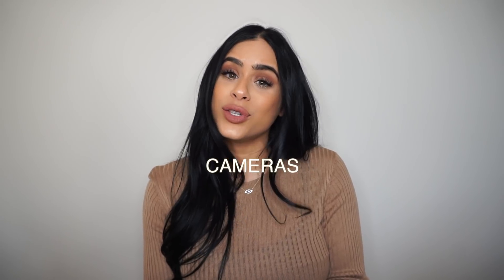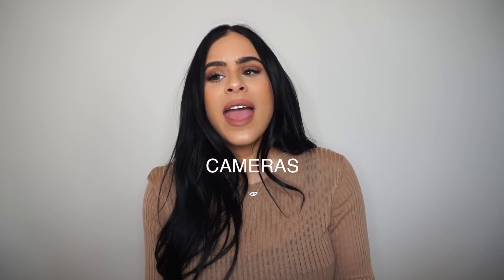YouTube Filming Equipment: Cameras, Lighting + Editing Software | YouTubeLife Ep. 3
Welcome to my new series YouTubeLife In this episode we're going over the types of equipment you'll need to start your channel: lighting, cameras and editing software.you

Are you a digital influencer? Make sure to link your Instagram/Blog/Channel

Equipment:

CANON 70D
CANON MARK 5D III

LIGHTING:

DIVA RING LIGHT NEBULA (this is the one I currently use)

AMAZONG HAS MORE AFFORDABLE OPTIONS LIKE THIS ONE

I EDIT WITH FINAL CUT PRO, BUT YOU CAN START OFF WITH IMOVIE (it's free)